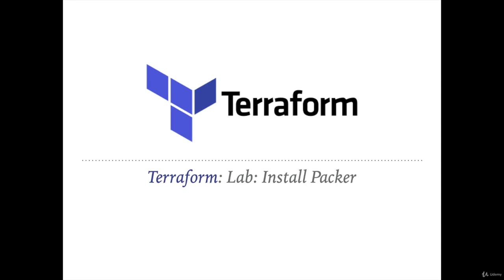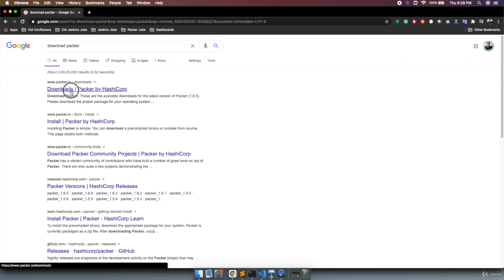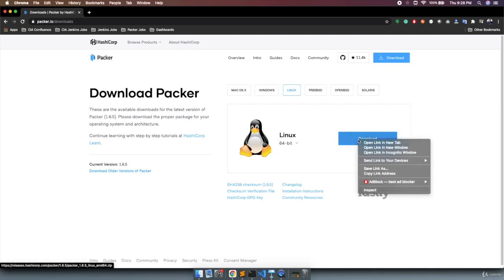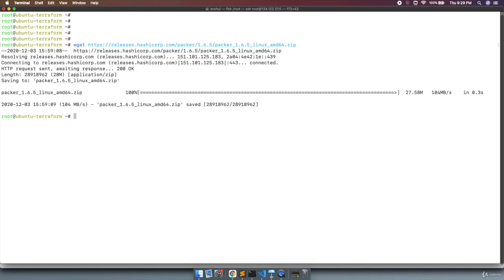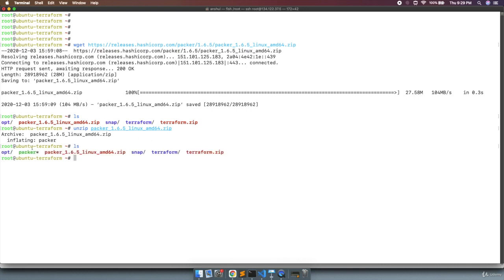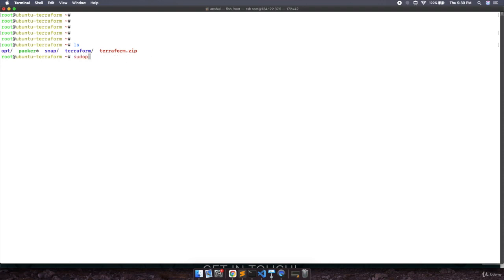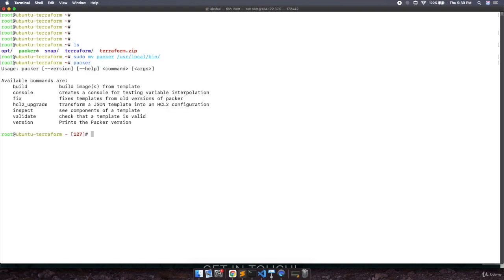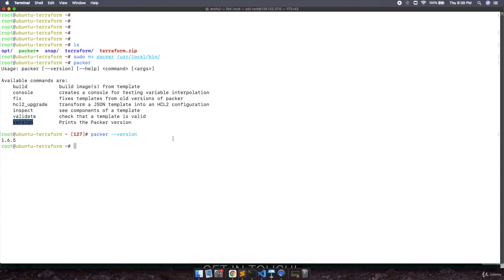2 Install Packer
DevOps Tutorial for Beginners | Learn DevOps - Full Course | DevOps Training | Let's Code